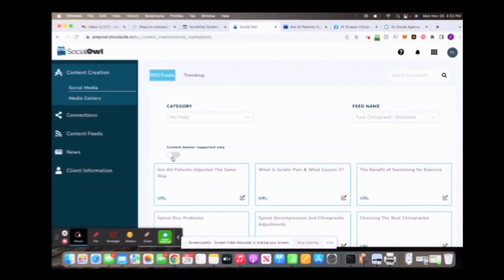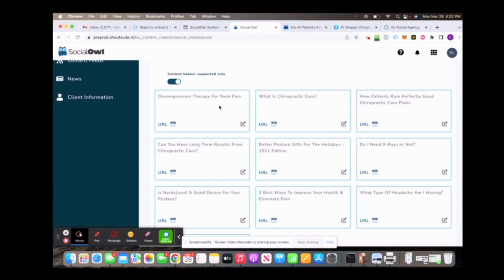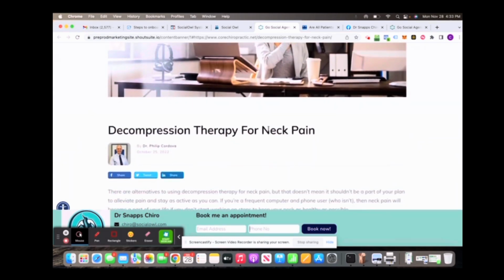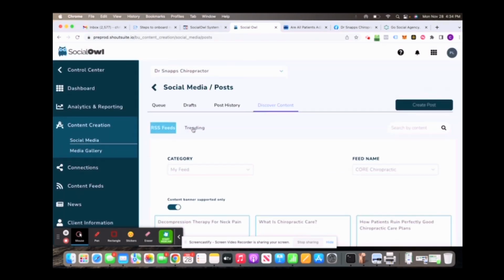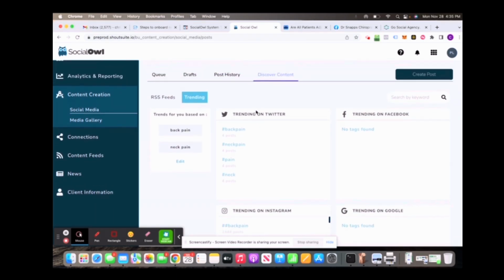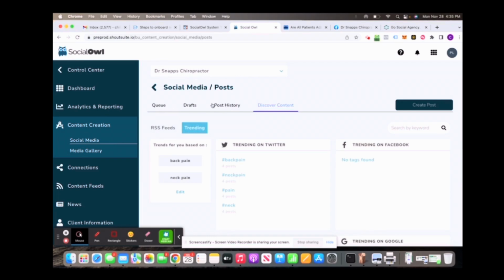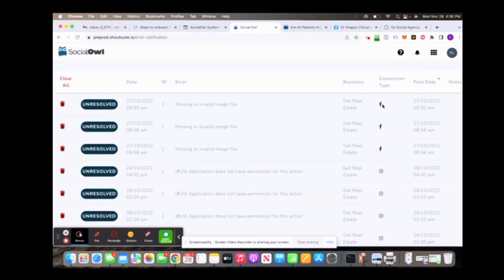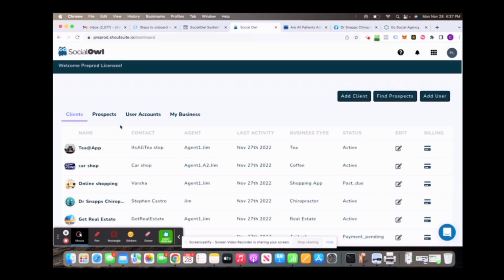Quick Start Part 2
Discover All Myfi Features - Your Ultimate Digital Toolkit!

Unlock the full potential of Myfi with our detailed overview video! From intuitive dashboards to innovative content banners, Myfi is designed to streamline your online presence and enhance your digital strategy. Whether you're looking to manage social media efficiently, brand your shared content, or collaborate seamlessly from any device, Myfi has something for everyone.

🌟 What You'll Learn:

Comprehensive Dashboard: Navigate through our user-friendly interface that simplifies your digital management.
Content Banner Tools: Learn how to add your brand to any content you share, increasing visibility and engagement.
Mobile Collaboration: Upload assets and collaborate with your team on the go through our mobile-optimized features.
Full Feature Breakdown: Explore each feature in depth and see how Myfi can benefit your business or personal brand.
This video is your one-stop guide to understanding how Myfi supports your goals with powerful, easy-to-use tools.